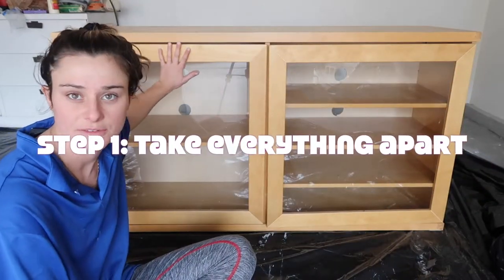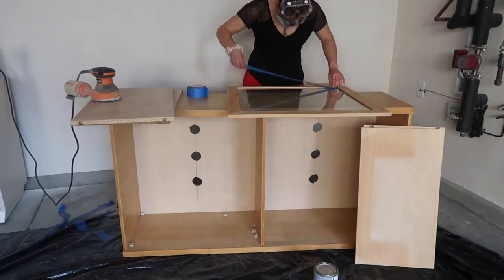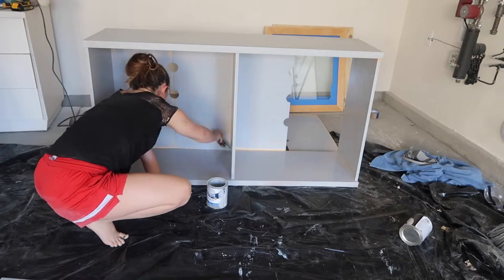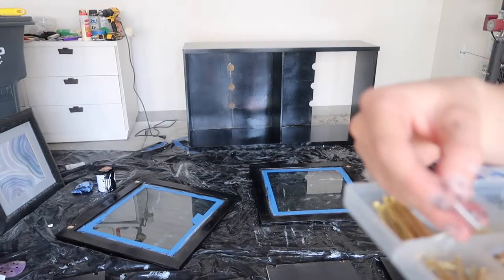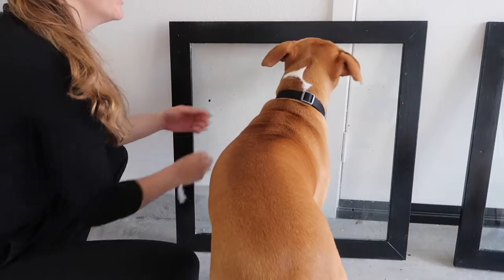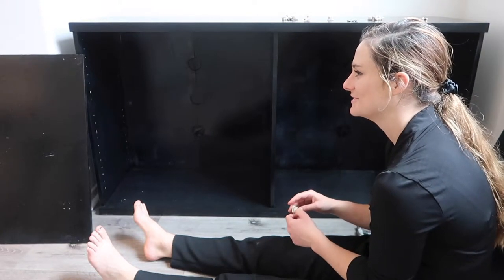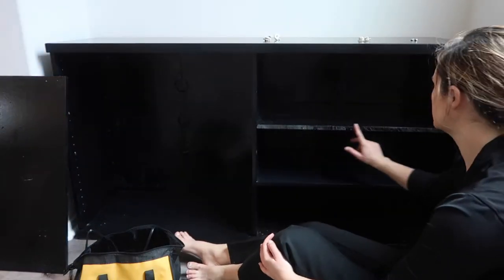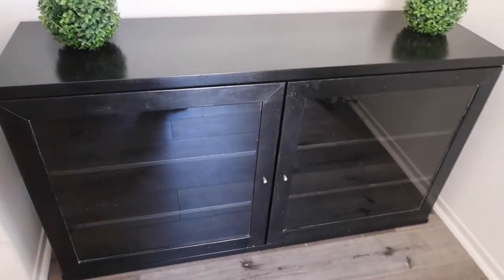Repainting Wood Furniture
I show how to sand, prime, and paint this old wood tv stand black. I needed an entry piece for a house that I am furnishing so found this for $40 and repainting it match perfectly with the house I’m decorating.

Materials I used:

Paint brush